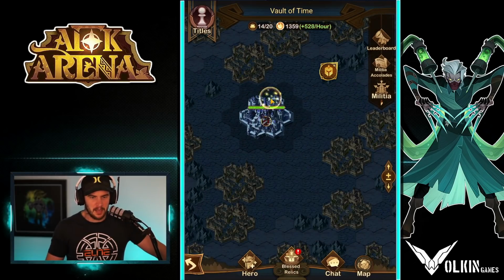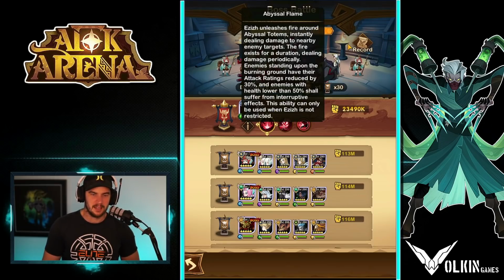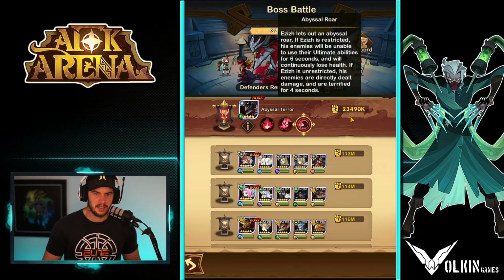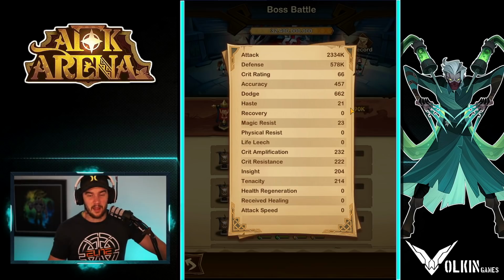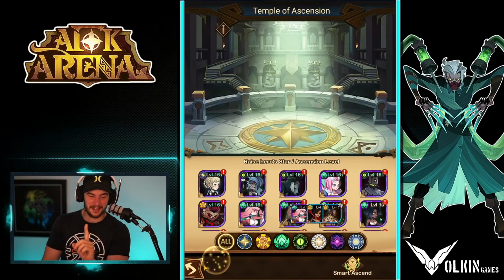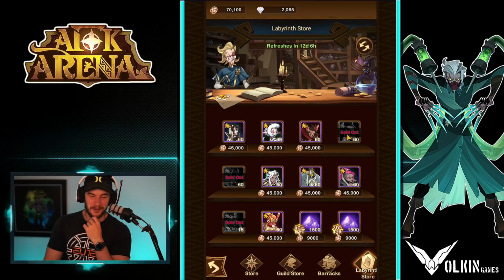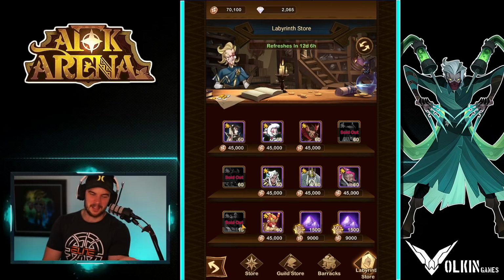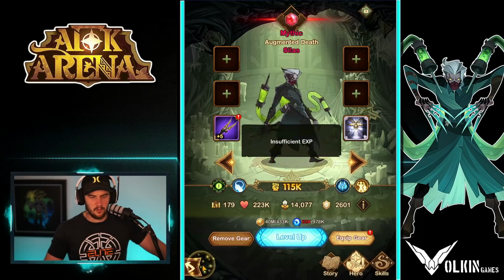NEW ABYSSAL BOSS SKILLS!!! [AFK ARENA]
Taking a look at the new AFK Arena Abyssal Expedition boss skills.